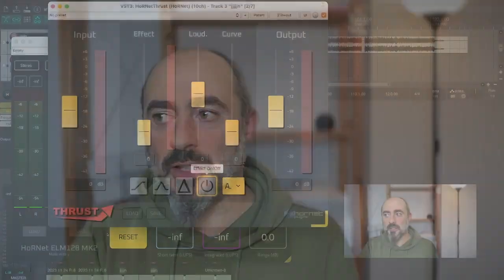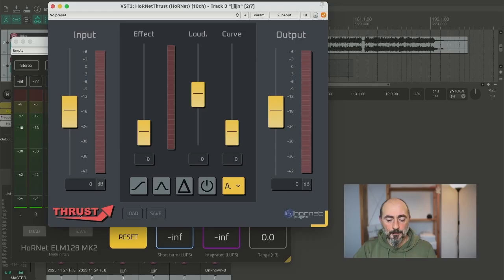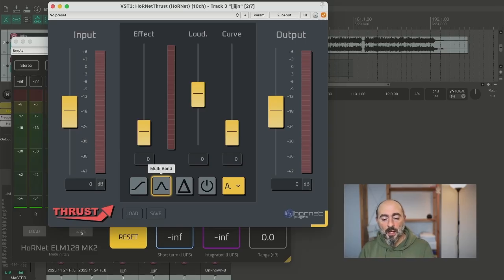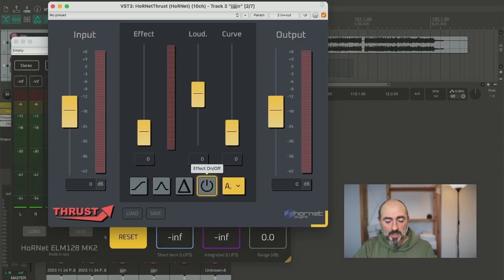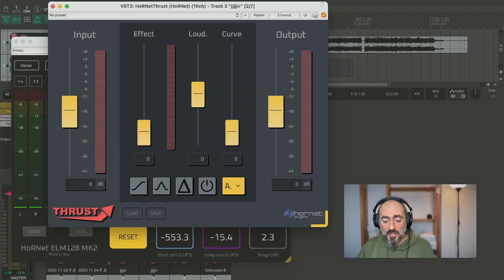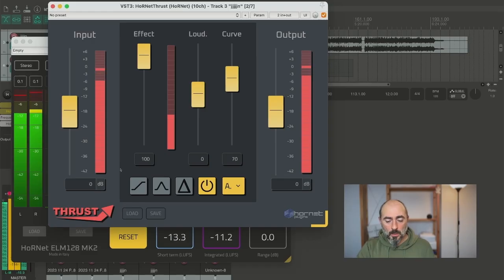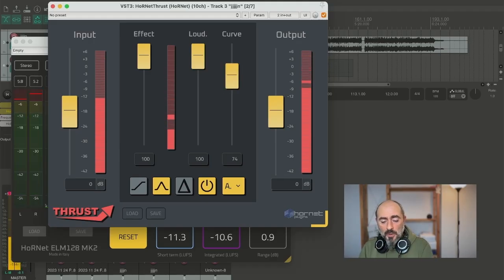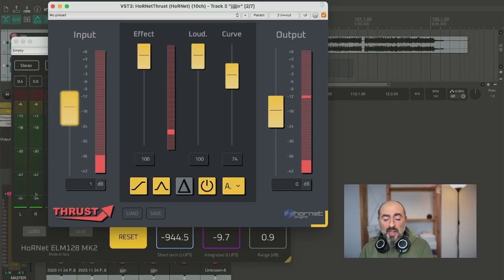Boost Your Mix! HoRNet Thrust Plugin Overview & Audio Demo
Get ready to elevate your mix with HoRNet Thrust!  This plugin is your new go-to tool for powerful loudness enhancement. In this video, we’ll walk you through Thrust’s interface, breaking down each feature and showing you just how much impact it can bring to your sound.

From smooth waveshaping to the unique Loudness fader that adjusts based on human hearing, Thrust is designed to make your mixes punch through with clarity. Hear the difference with real-time audio demos, and see how easy it is to dial in the perfect balance with:

Precision loudness control that adds energy without sacrificing dynamics
Delta mode to hear exactly what’s changing
Multichannel support for ATMOS and immersive mixes
8x oversampling for pristine sound quality
Whether you’re working on individual tracks or mastering the final mix, HoRNet Thrust will give your audio the fullness and punch it needs! Don’t miss out—check out the overview and hear for yourself.